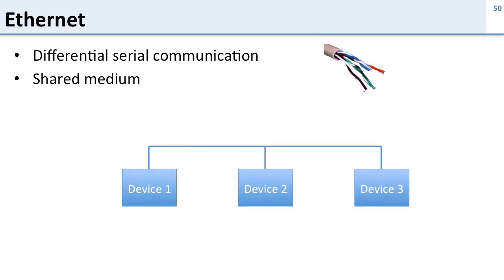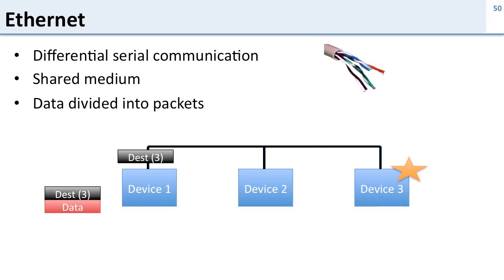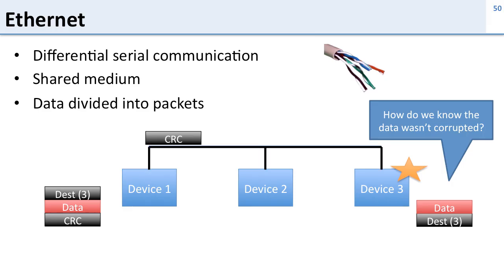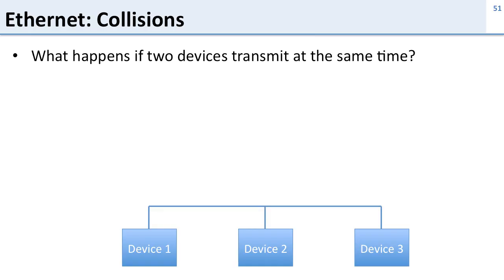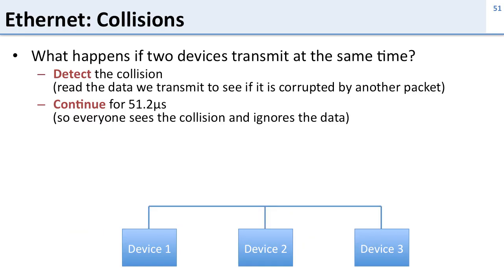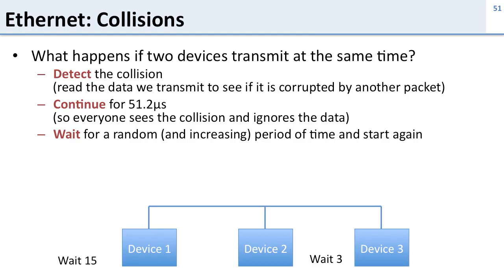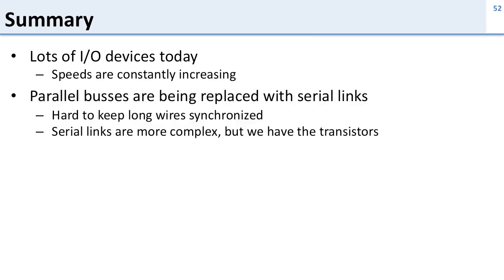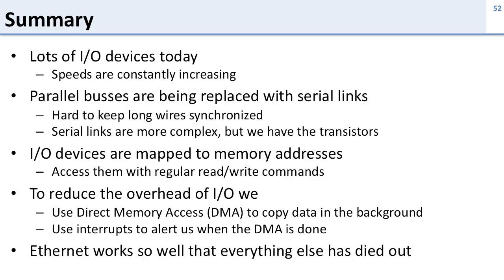L10 6 example ethernet